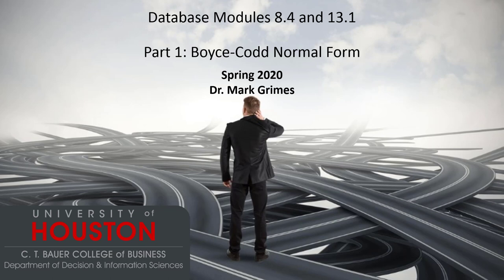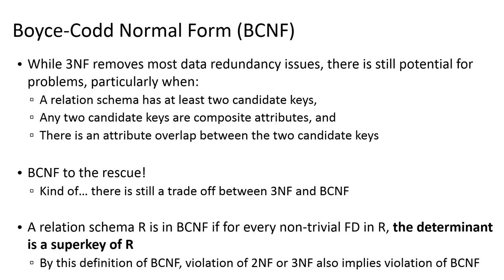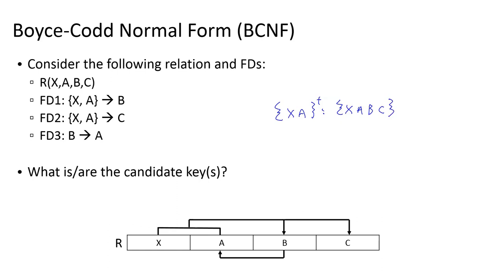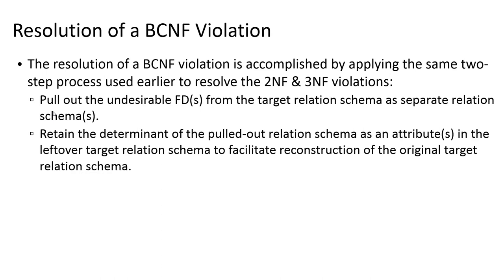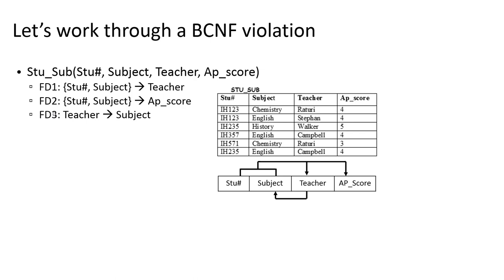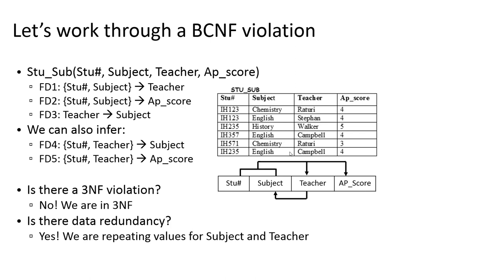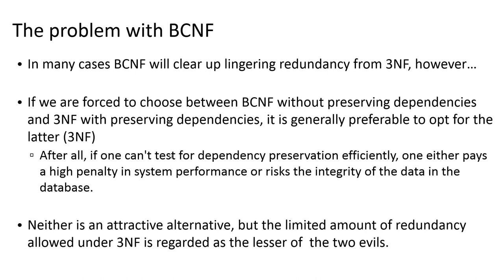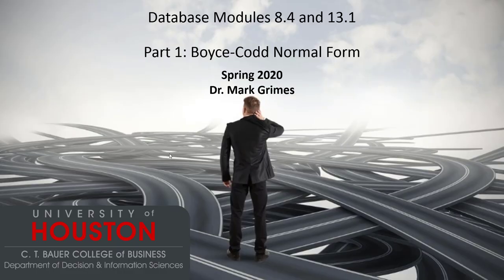Modules 8.4 - 13.1 Part 1: Boyce-Codd Normal Form